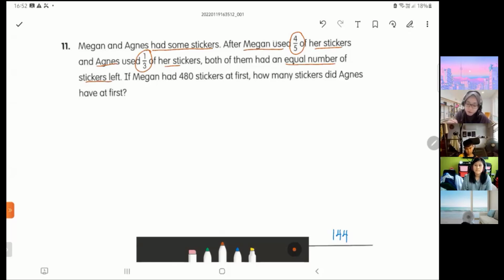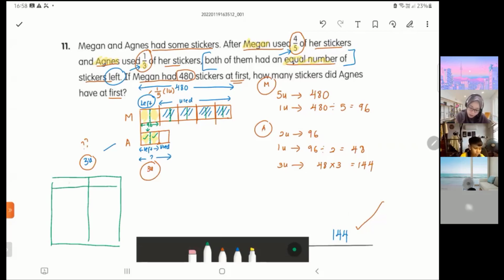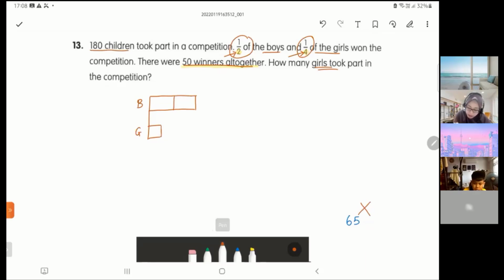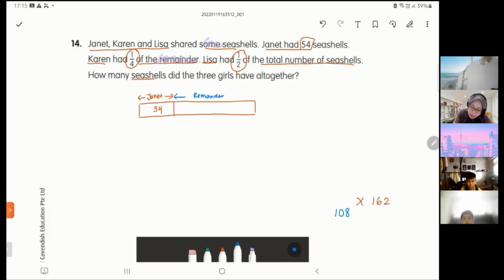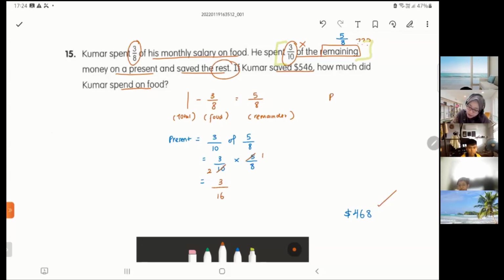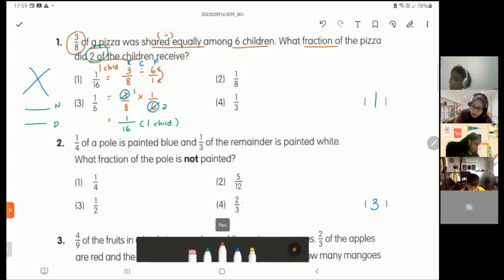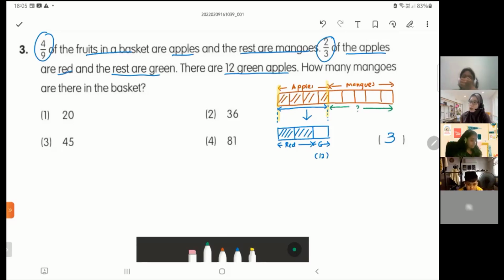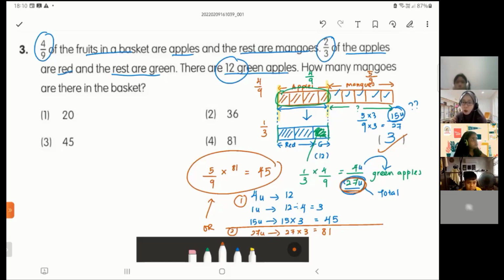| PSLE 2022 Math Coaching Class By Teacher Hidayah